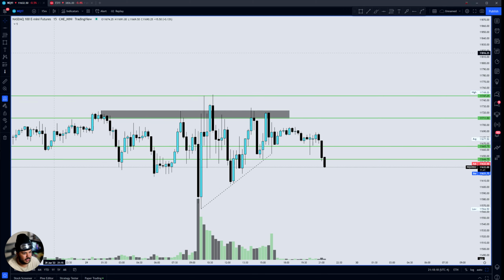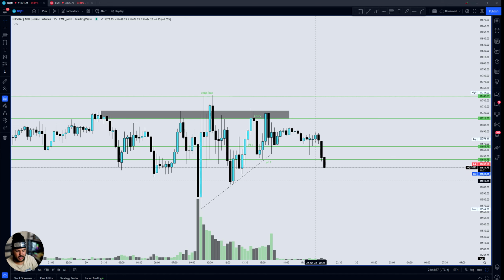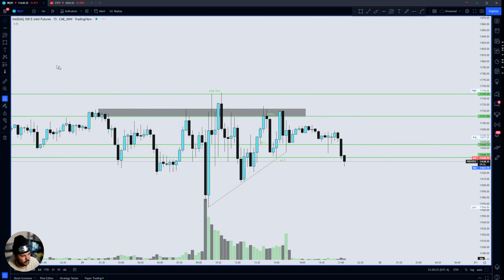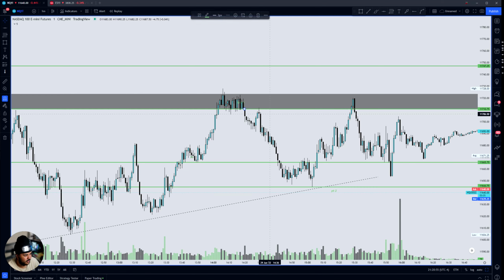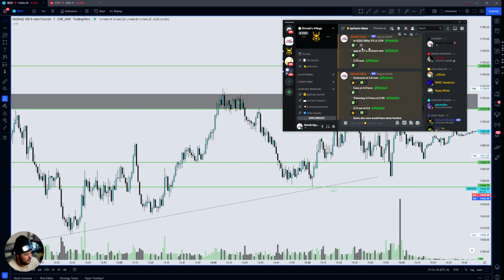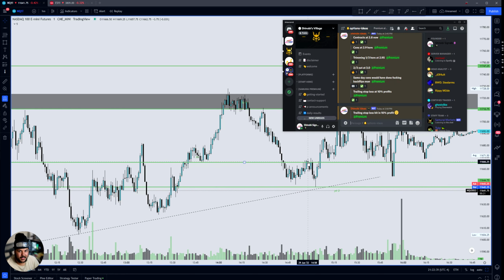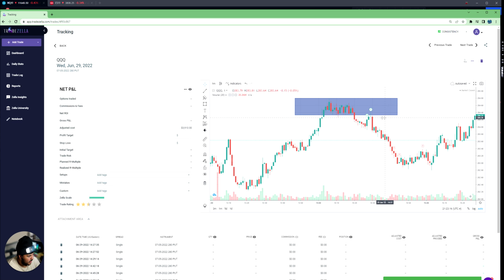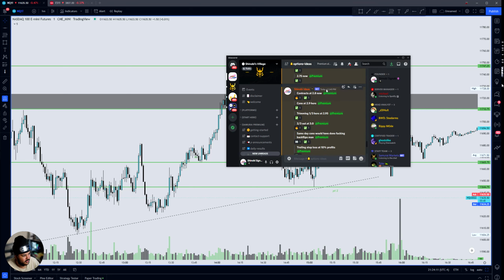How to Construct the PERFECT Trade for Day Traders 🚀 | Shinobi Mentorship #3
This video I will be going over How to Construct the Perfect Trade for Day Traders. I show you an example of a PERFECT Trade for me and how I was able to construct it. This is the 3rd video of the Shinobi Mentorship. By the end, you will have an understanding of how to construct the perfect trader for daytraders